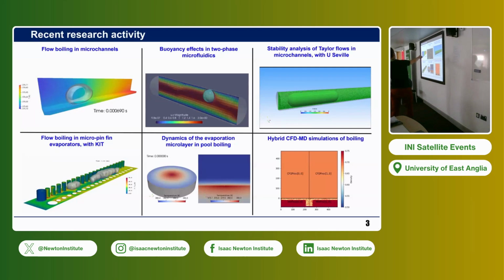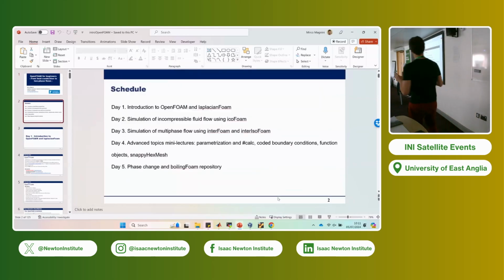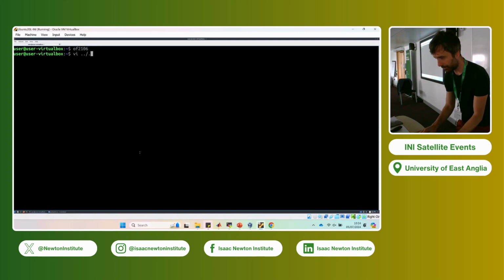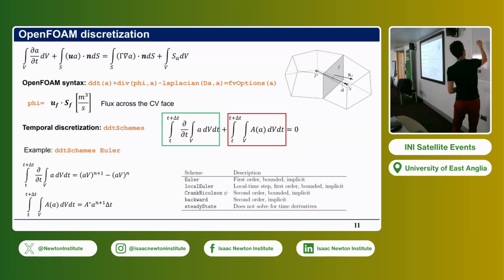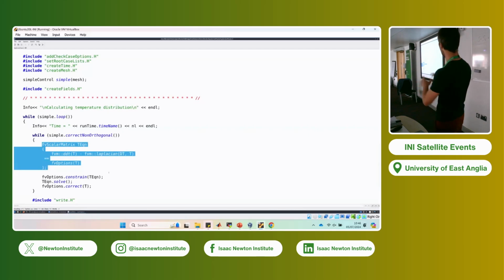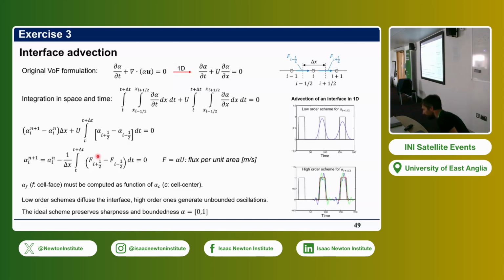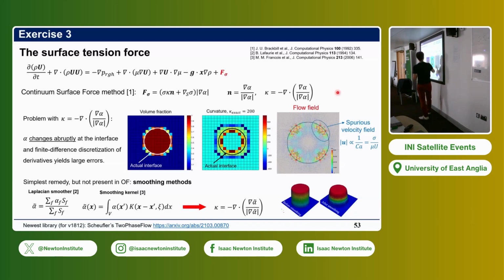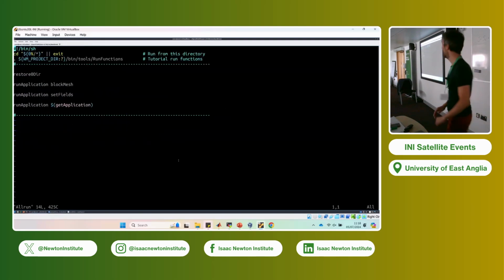Dr. Mirco Magnini | Interface-resolved Simulations of Multiphase and Evaporating Flows Lecture 1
Speaker: Dr Mirco Magnini (University of Nottingham)
Date: 5th Jul 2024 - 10:00 to 11:20
Title: Interface-resolved Simulations of Multiphase and Evaporating Flows with OpenFOAM
Event: (MFAW01) ECR Summer School
Abstract: This session will provide an introduction to the most established techniques for the direct numerical simulation of two-phase flows, with a specific focus on the Volume Of Fluid method and on the opensource simulation toolbox OpenFOAM. The session will cover the key ingredients for accurate interface-resolved simulations, from interface advection, to surface tension and phase-change. Hands-on sessions will provide an opportunity for participants to practice benchmark flow configurations using OpenFOAM and a custom solver for flows with phase change, installed in a self-contained virtual machine running a linux operating system.